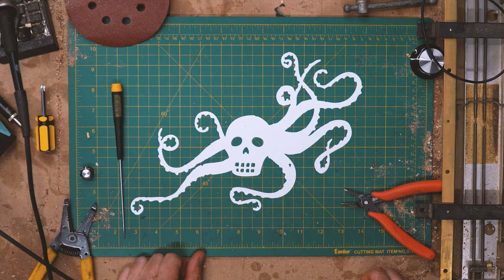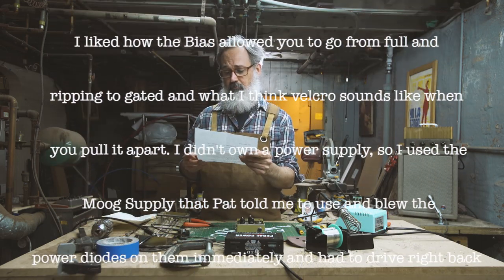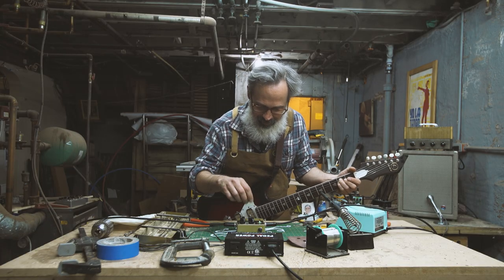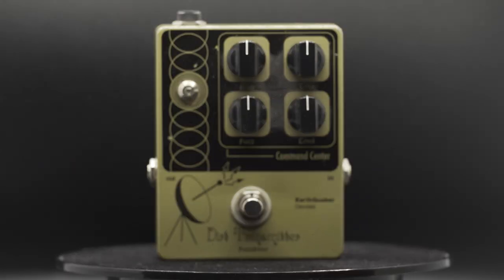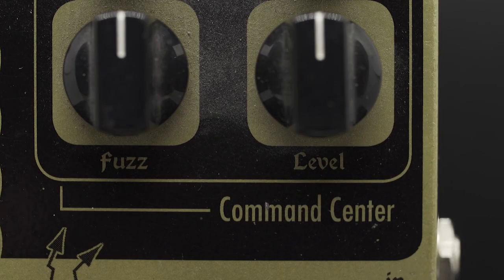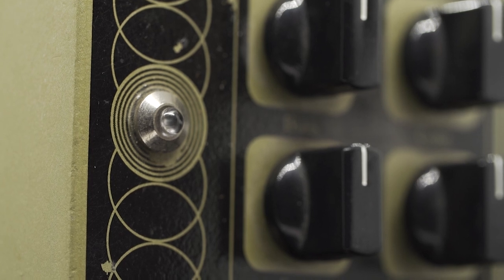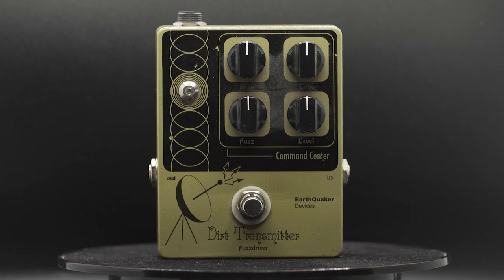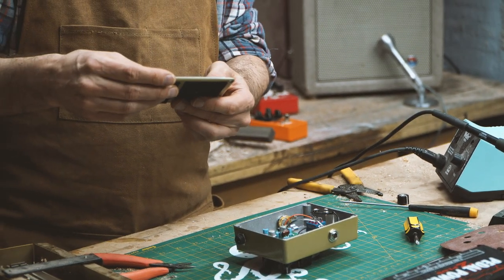This Old Bench Ep. 1 - Dirt Transmitter Silicon Fuzz Driver | EarthQuaker Devices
Hey Pedal lovers!
The folks here at EarthQuaker Devices generally prefer to look determinedly into the future, but we can also appreciate the past and our humble beginnings. Welcome to our new series This Old Bench hosted by EQD builder and beard master Justin Seeker. Kick back as Justin takes us on a nostalgic trip back to the days of yore when EQD pedals were still designed, constructed in a basement in Akron by founder, designer Jamie Stillman.
For the inaugural episode, Justin has a true classic. It’s an early and very rare version (less than 100 made!) of the now-discontinued Dirt Transmitter courtesy of Jeff France, production manager and one of the longest-tenured members of the EQD family. Then, dig the sound as Justin shows us how the bias knob turns this old Dirt Transmitter's already dirty guitar tone into the guitar version of what “velcro sounds like when you pull it apart.”
An appearance by Jamie includes memories of awesome LED bezels, using water slide decals for Cold War-era graphic design, and spray painting big-ass enclosures in his garage. Then you get to enjoy a nice gut shot of this rare Fuzzy beast. It’s fun to reminisce!

Shot by Chris Tran & David Whited
Engineered & Mixed by Jeff France
Hosted by Justin Seeker
Lisa Bella Donna "Bias Full Dirt Zero"
Lisa Bella Donna "Blown Speaker"